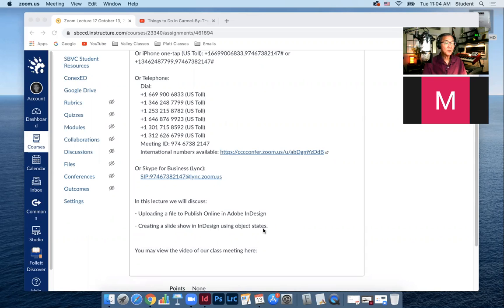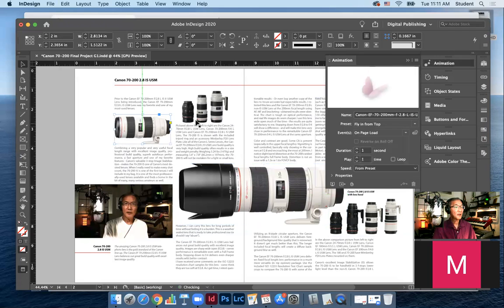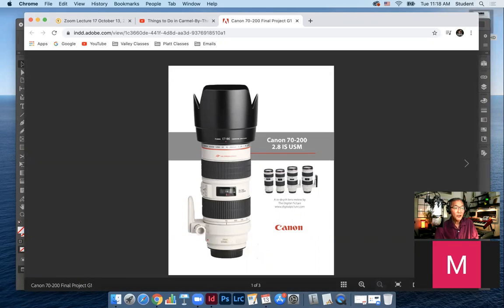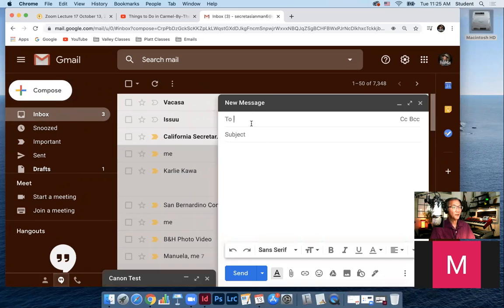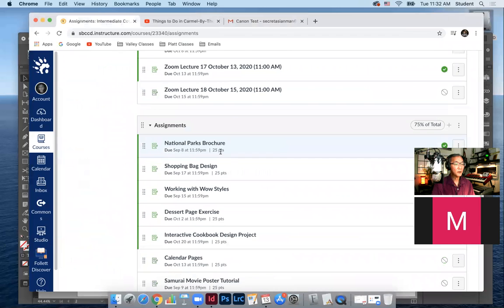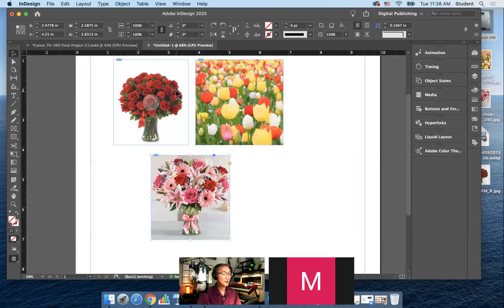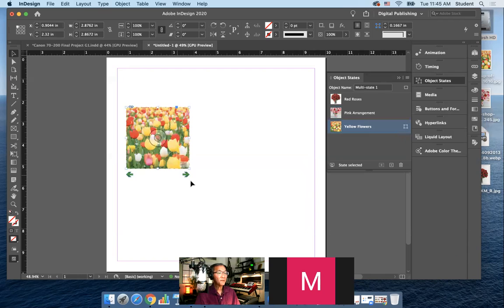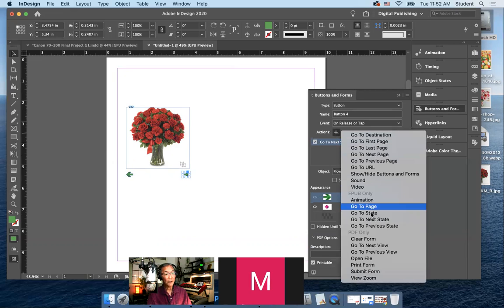Art 149 Lecture 17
In this lecture we will discuss:

- Uploading a file to Publish Online in Adobe InDesign
- Creating a slide show in InDesign using object states.